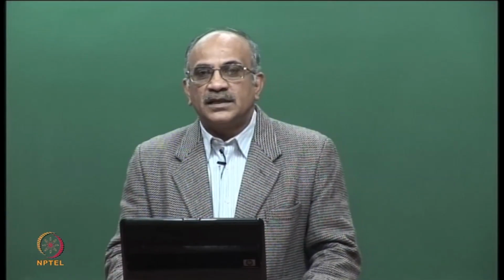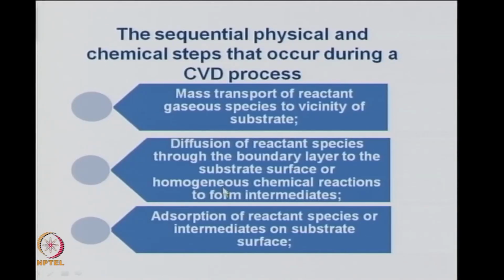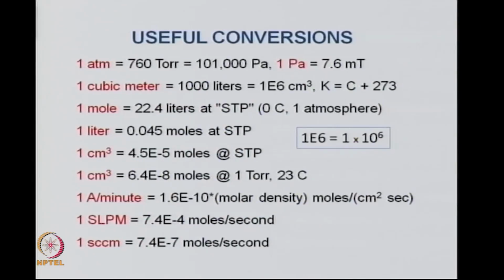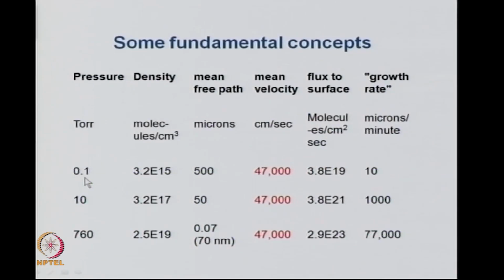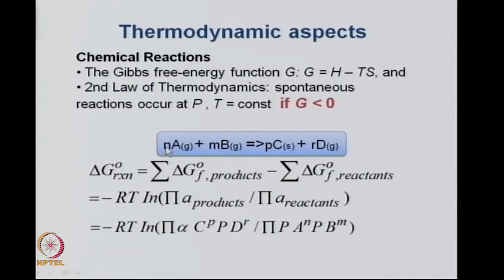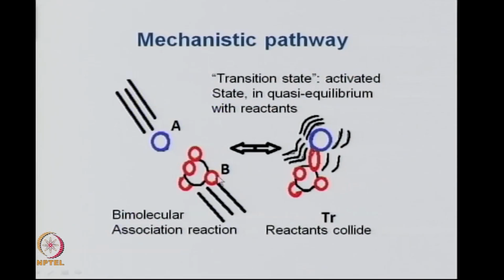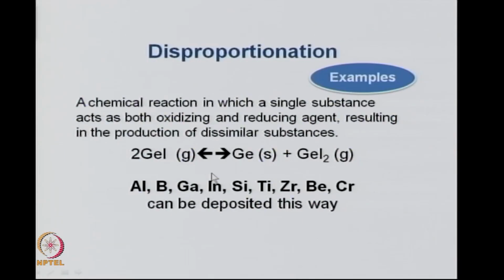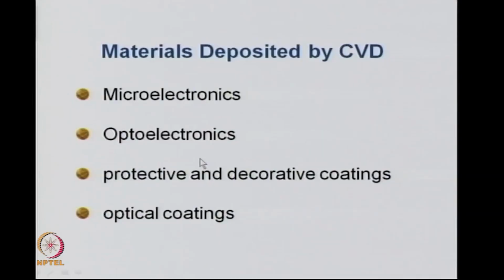Lecture 07: Synthetic Methodologies Contd.....